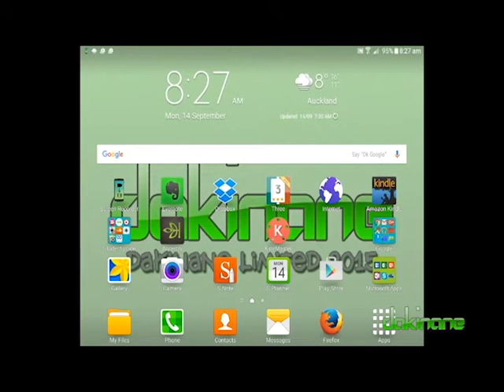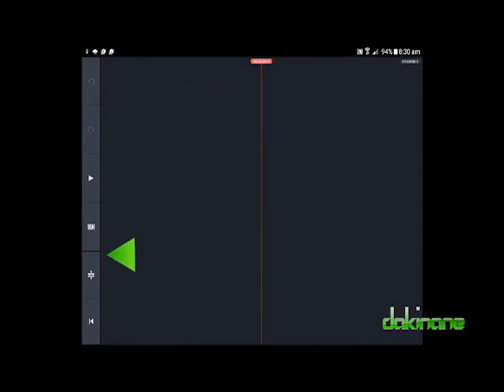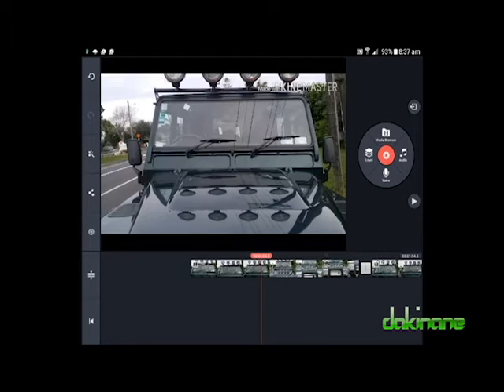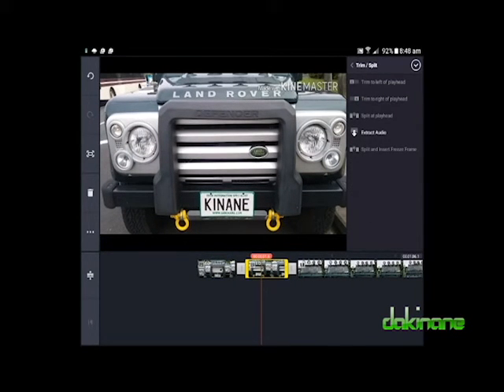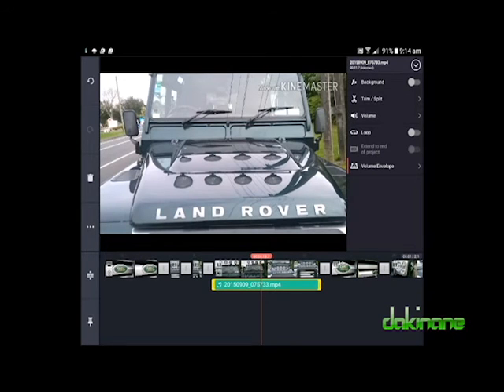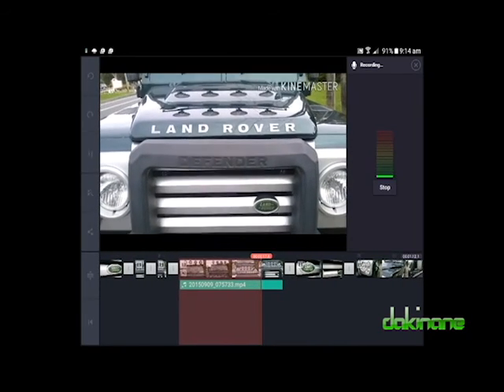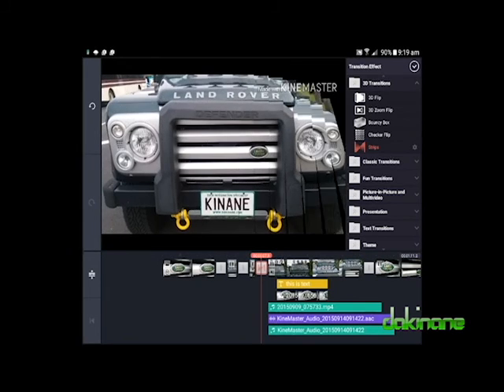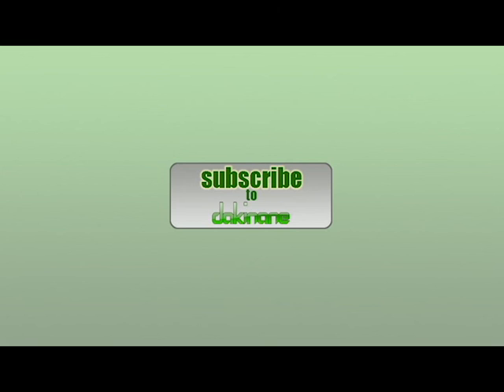Kinemaster - Tutorial - Update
With the launch of Lollipop for Android, Kinemaster have updated their app.  This free learning lesson will take you through all of the key features and teach you the skills you will need to master this video editing app.

The tutorial was created on a Samsung Galaxy Tab A running Lollipop.  This app is an essential tool for all tablet users who want to make stunning videos and share them directly from their device.  It is also an essential tool for any self respecting BYOD classroom.

In this lesson you will learn how to:

Import videos
Move clips on the time line
Edit clips
Split clips
Capture still images from video clips
Add and edit audio
Create, edit and insert titles
Manipulate audio with the Envelope tool
Colourise your clips
Layer images, picture in picture style
Edit transitions
Save and share your final creation

If you have a suggestion about any of our tutorials or have an idea for a tutorial you think we should create, please let us know by contacting us directly